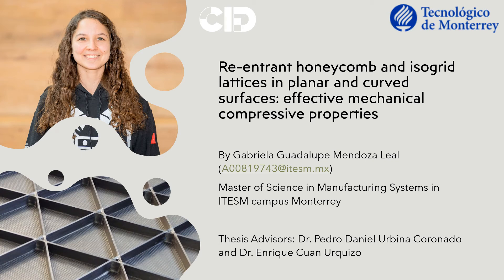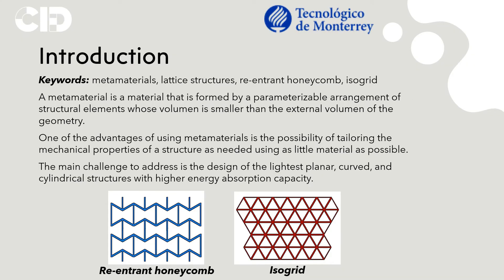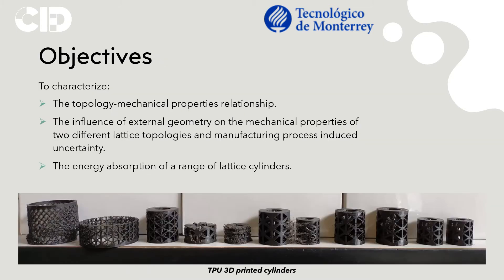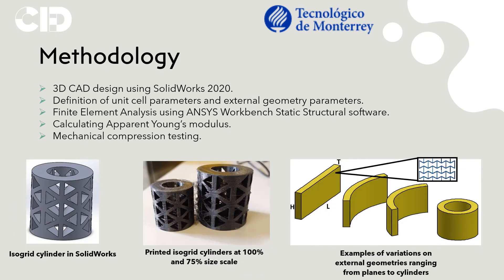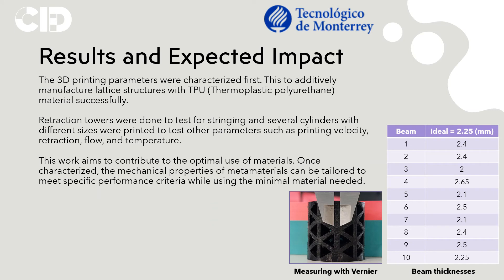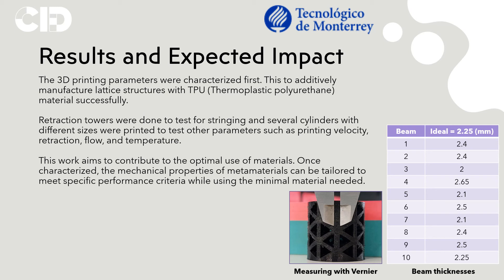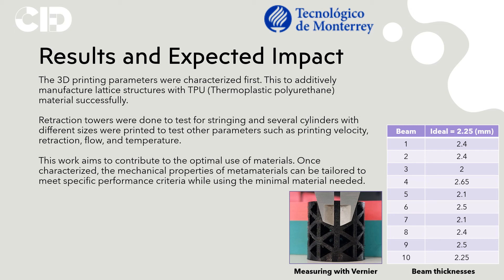Re-entrant honeycomb and isogrid lattices in curved surfaces: mechanical compressive properties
Re-entrant honeycomb and isogrid lattices in planar and curved surfaces: effective mechanical compressive properties

Autora: Gabriela Guadalupe Mendoza Leal